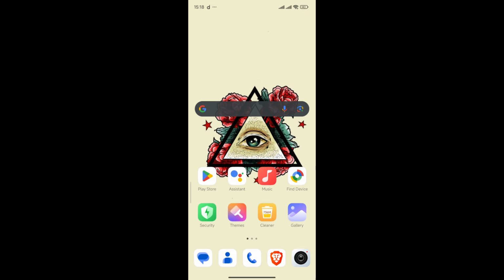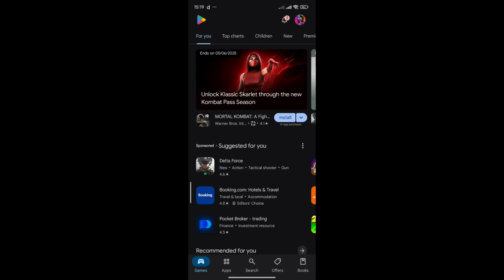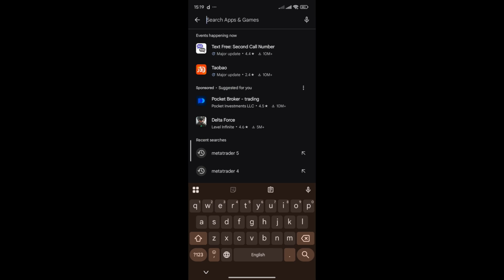How to Download Asphalt 9: Legends on Android 2025?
Ready to race? This quick guide shows you how to download Asphalt 9: Legends on your Android device using the Google Play Store. Get set to experience high-speed action, stunning graphics, and intense multiplayer races right from your phone!